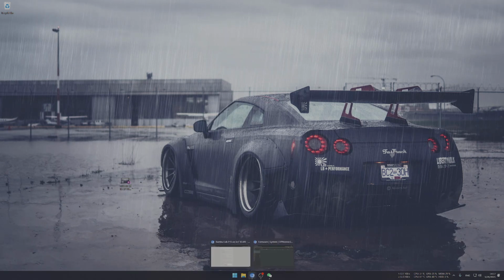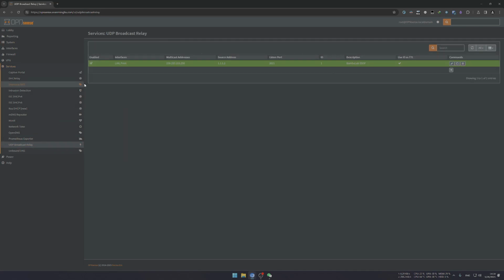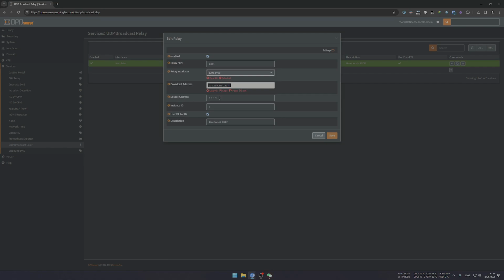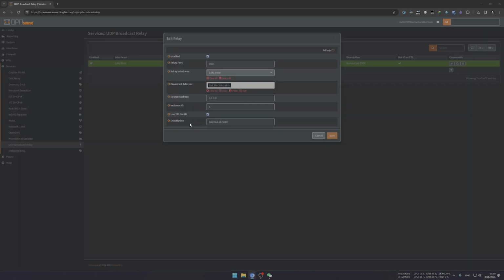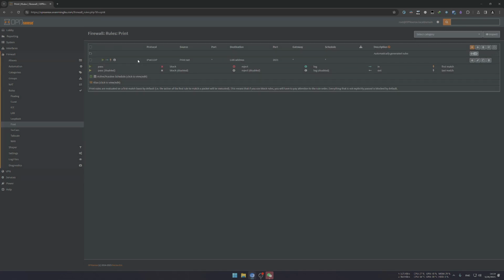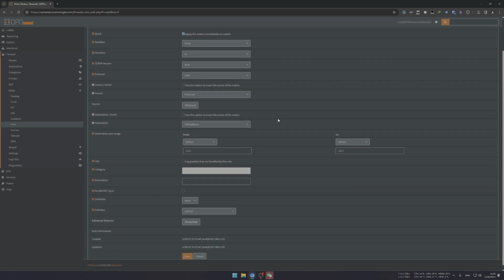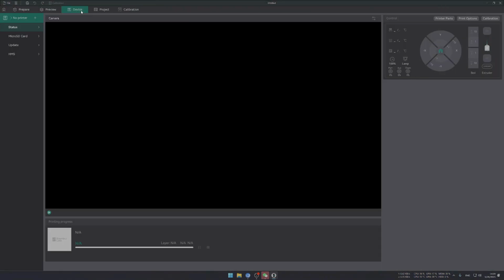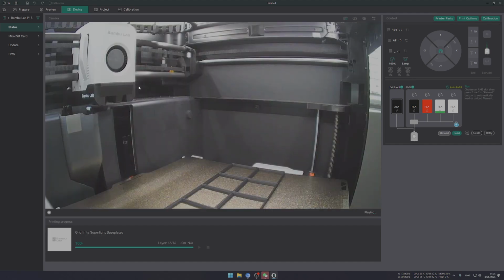BambuLab LAN Only Mode to OrcaSlicer on different VLAN with OPNSense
In this video I made a demonstration on connecting OrcaSlicer to Bambu Lab P1S printer on a separate VLAN using OPNSense and plugin os-udpbroadcastrelay. This is a more proper way to make BambuLab discoverable but hope OrcaSlicer can find workaround to make discovery part of the native integration.

0:00 Background
1:10 Install os-udpbroadcastrelay
1:36 Configuring UDP Broadcast Relay
3:08 Configuring Firewall
4:07 Demo
4:37 Closing